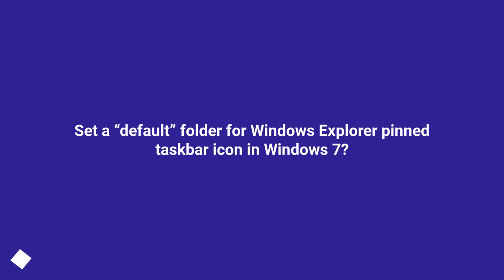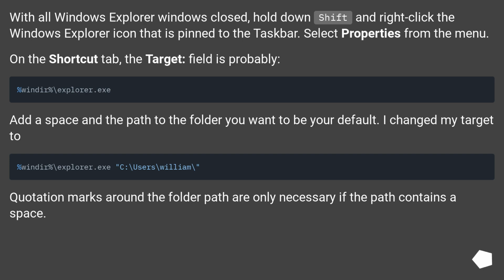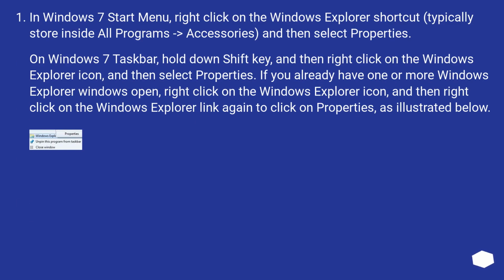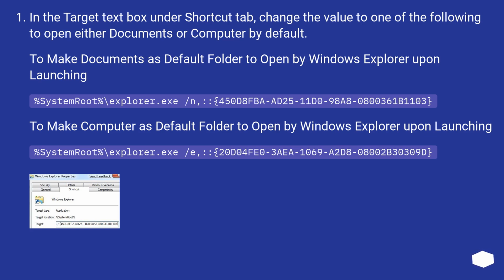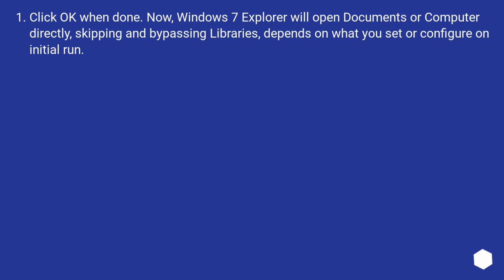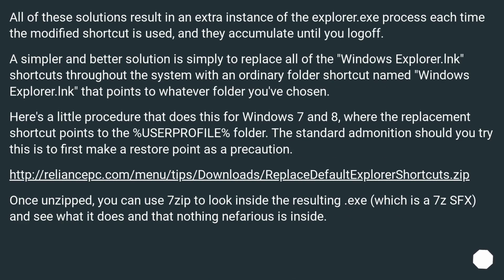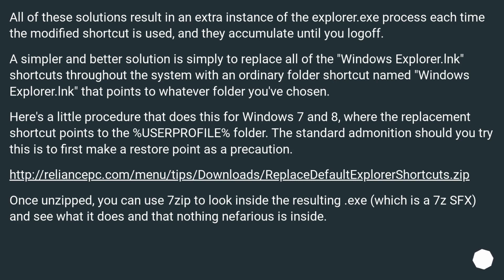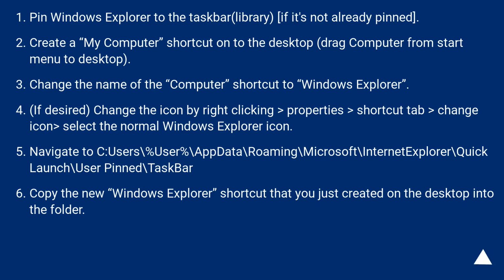Set a “default” folder for Windows Explorer pinned taskbar icon in Windows 7?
Chapters
00:00 Question
00:40 Accepted answer (Score 19)
01:21 Answer 2 (Score 7)
04:02 Answer 3 (Score 2)
05:03 Answer 4 (Score 1)
06:14 Thank you

Question links:
[Is there a way to set up a default folder for Windows Explorer?]